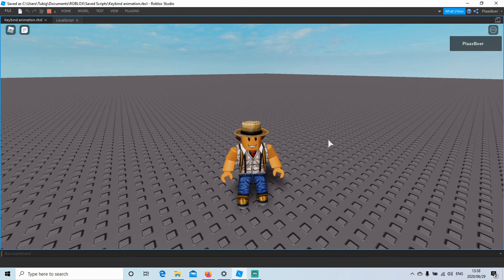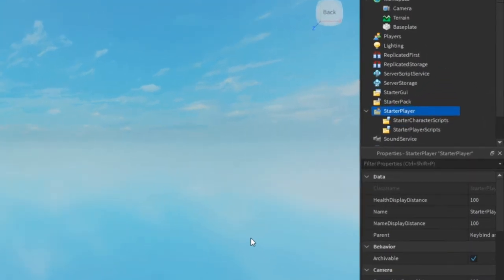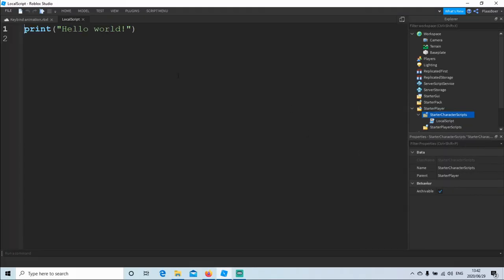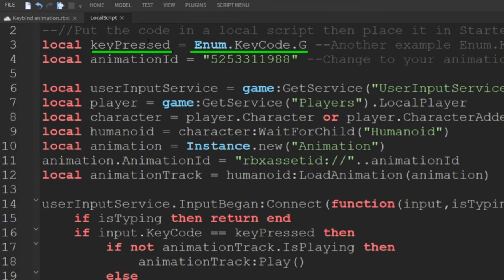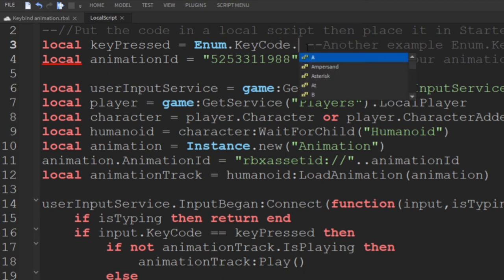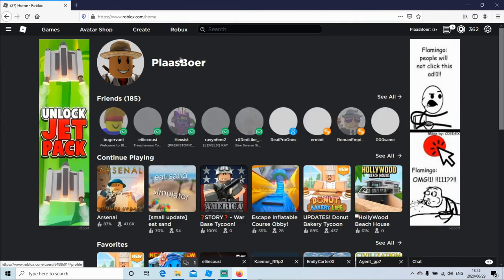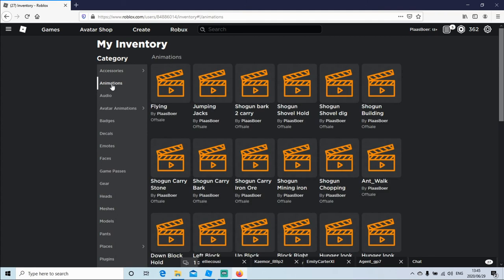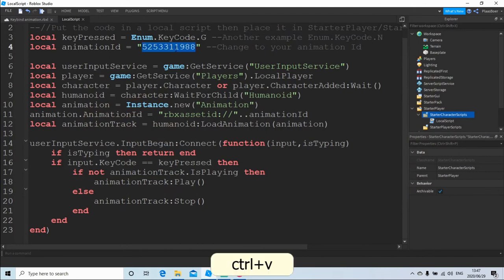Roblox Keybind Toggle Animation (Free Script)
Plays an animation by pressing a key. And stops the animation by pressing the key again.

--Copy the code below
--//Created by PlaasBoer
--//Put the code in a local script then place it in StarterPlayer/StarterCharacterScripts
local keyPressed = Enum.KeyCode.G --Another example Enum.KeyCode.N
local animationId = "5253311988" --Change to your animation Id

local userInputService = game:GetService("UserInputService")
local player = game:GetService("Players").LocalPlayer
local character = player.Character or player.CharacterAdded:Wait()
local humanoid = character:WaitForChild("Humanoid")
local animation = Instance.new("Animation")
animation.AnimationId = "rbxassetid://"..animationId
local animationTrack = humanoid:LoadAnimation(animation)

userInputService.InputBegan:Connect(function(input,isTyping)
 if isTyping then return end
 if input.KeyCode == keyPressed then
  if not animationTrack.IsPlaying then
   animationTrack:Play()
  else
   animationTrack:Stop()
  end
 end
end)